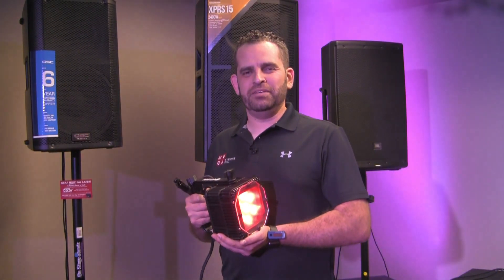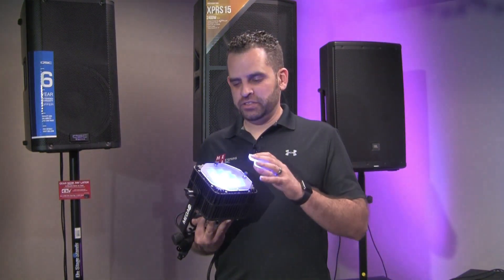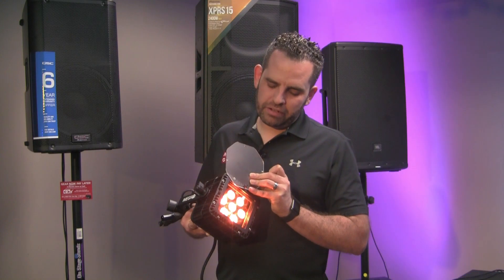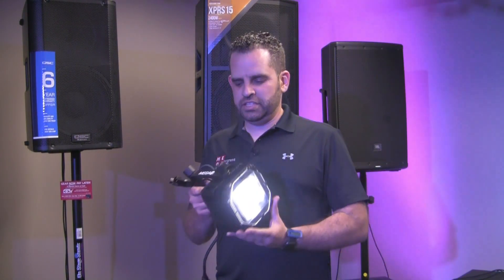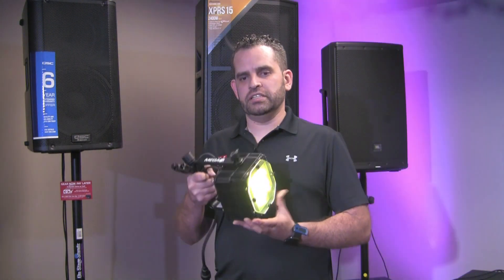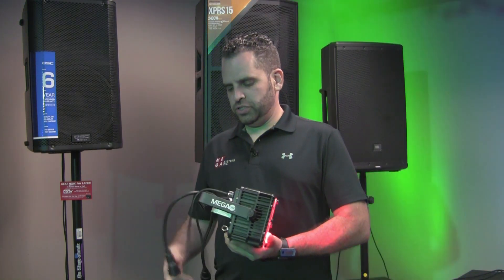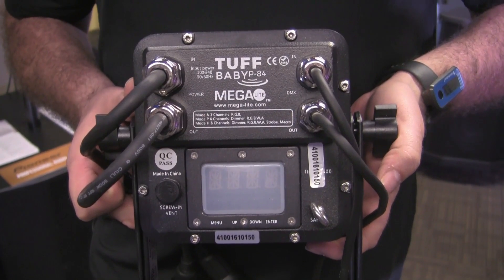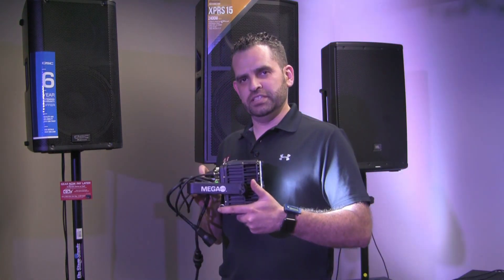PSSL MegaLite Tuff Baby P-84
Introducing the Tuff Baby P-84, an LED lighting fixture that's weathered for outdoors and can still be used indoors. This compact IP 64 rated unit packs a punch with 7 penta RGBWA 12-watt LEDs. The addition of amber and white LEDs allows for pastel hues and varied tones that cannot be achieved with RGB LEDs alone. It has a 25° beam angle and also comes with a removable diffuser that creates a 30° diffused beam angle. The Tuff Baby P-84 has 3-pin XLR DMX connectors and a weather seal screw type power connection. The fixture has a double mounting yoke for simple rigging or ground stacking. It is controlled via DMX 512, featuring 8 channels, audio trigger and master slave control options.